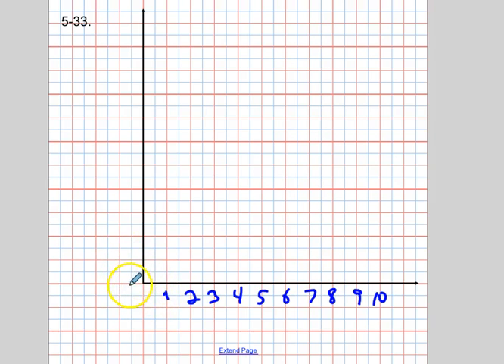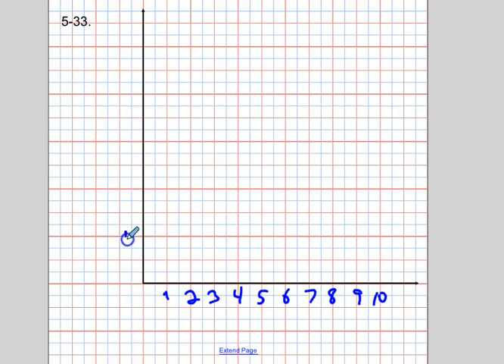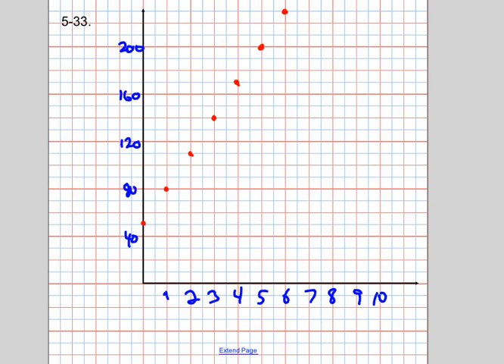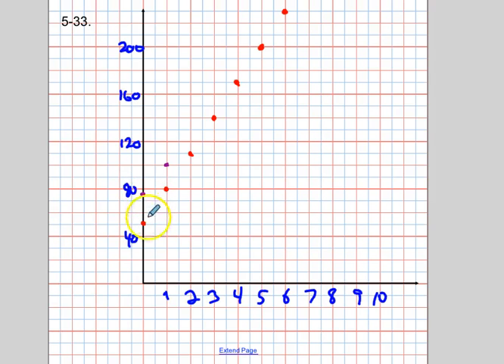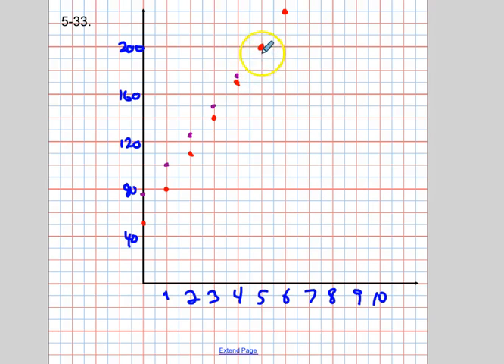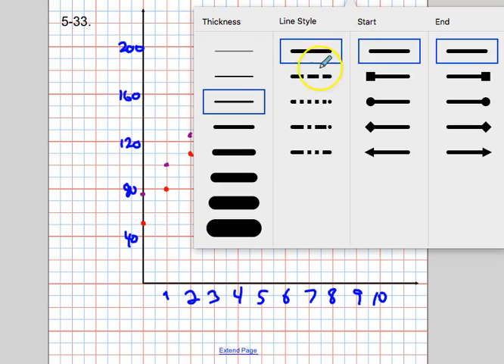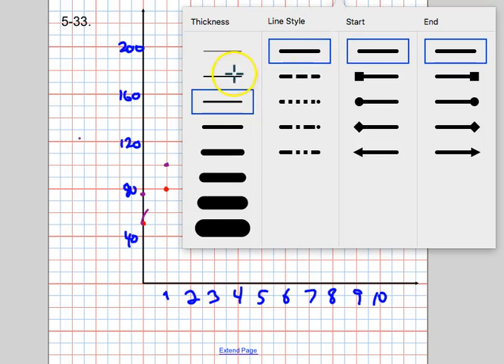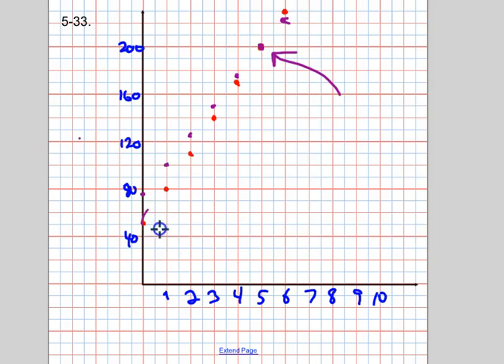5.2.2 Problem: 5.33